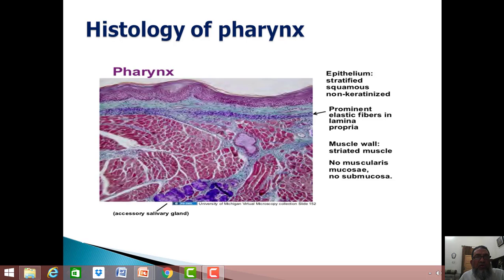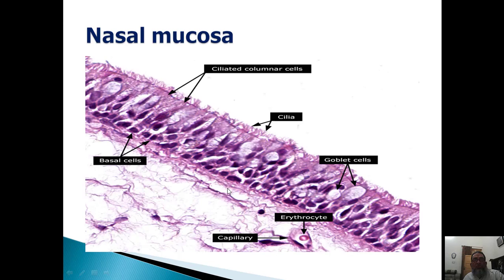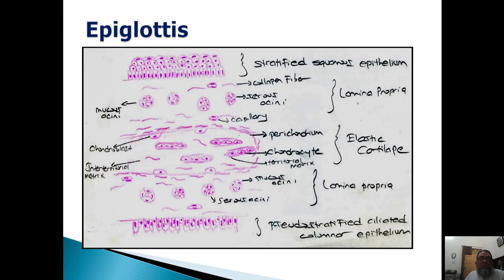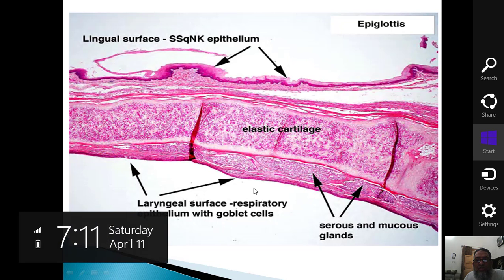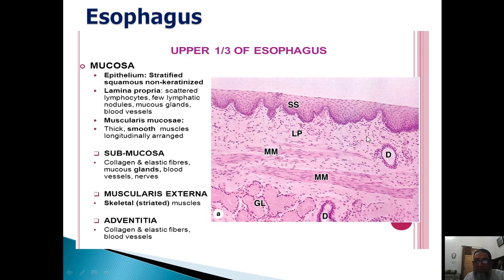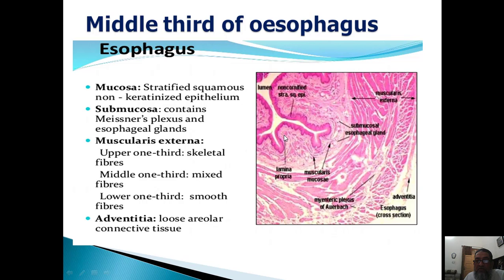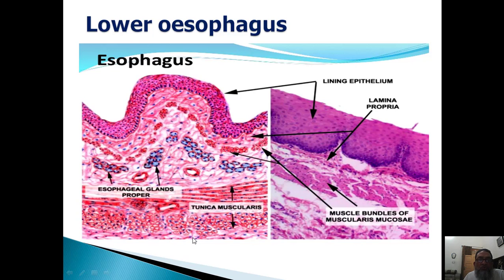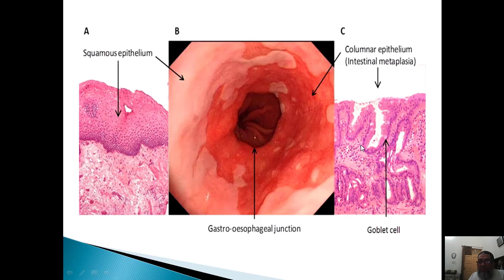esophagus 2nd year by Dr Anwar